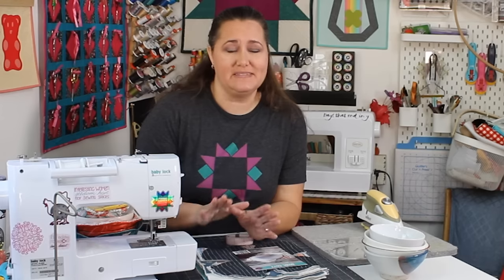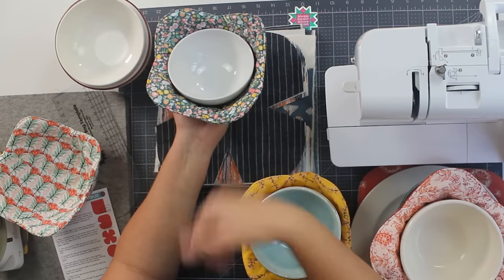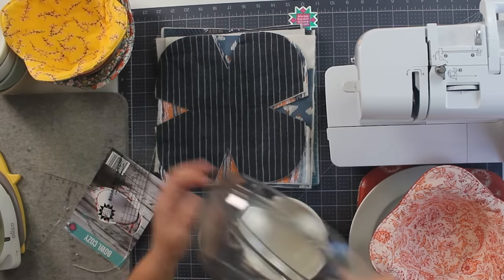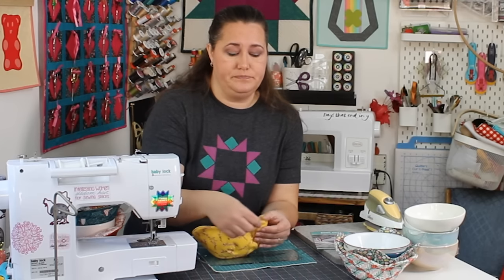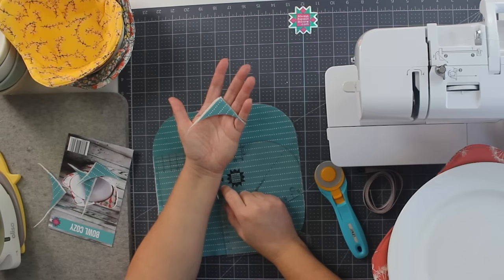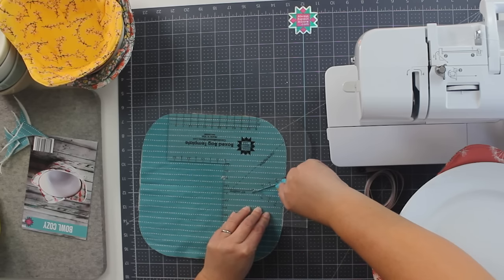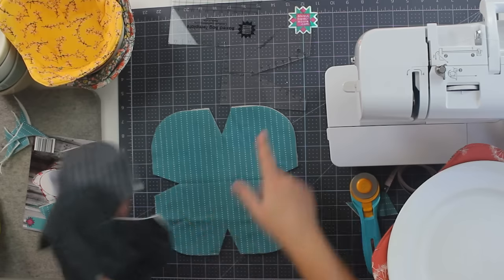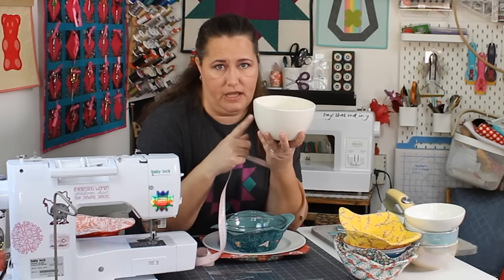How to make a Bowl Cozy (almost) any size!!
Bowl cozies have become incredibly popular! They are simple to make, super handy, and make great gifts! And with all the fabulous fabric options out there, you can customize your bowl cozy to fit any theme or decor.
Now you can also customize your bowl cozy to fit just about any size bowl as well! Here you'll learn the magic measurements needed to make your bowl cozy whatever size you need to fit the bowls (and plates) that you own.